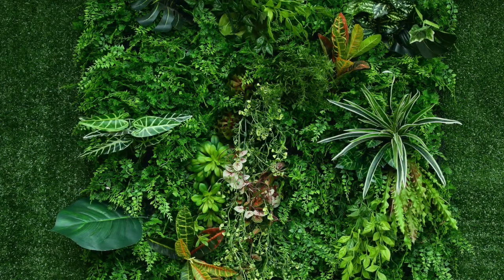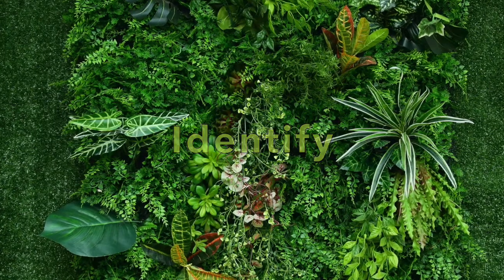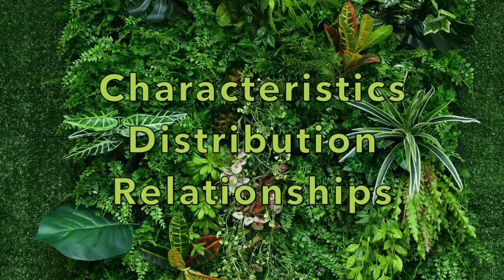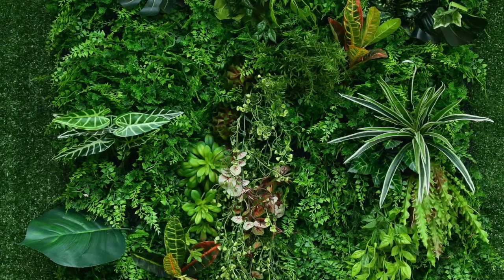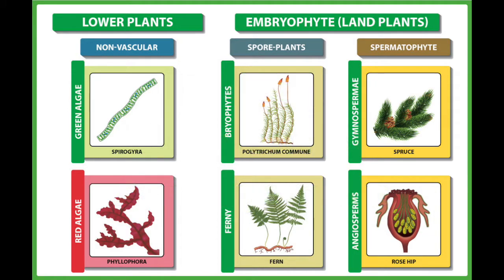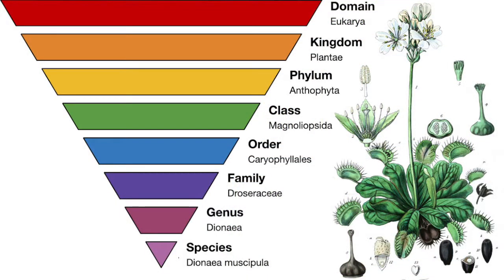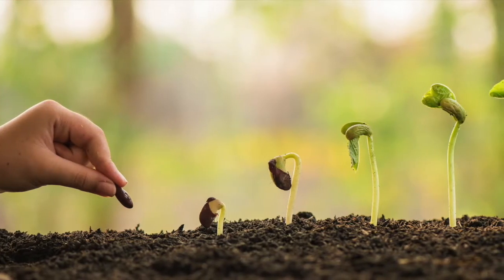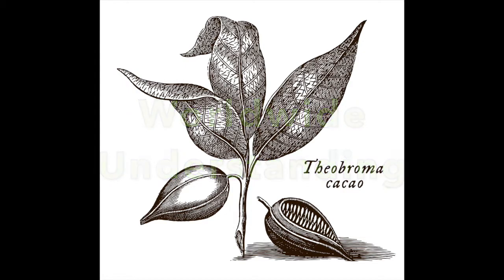Plant Taxonomy 10108 TS1 History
Learn about the history of plant taxonomy